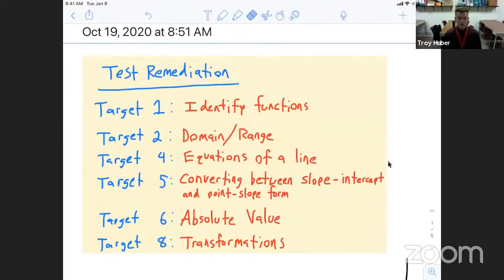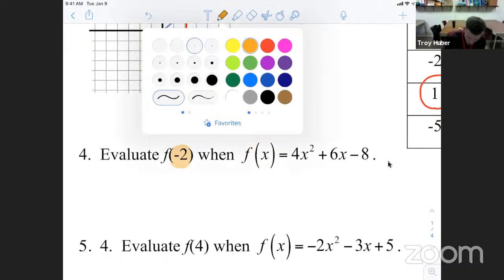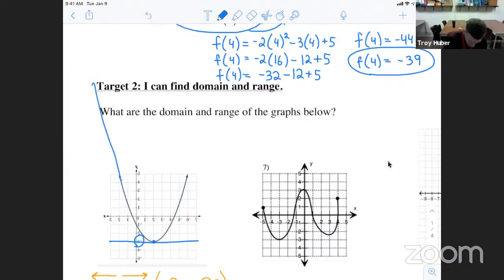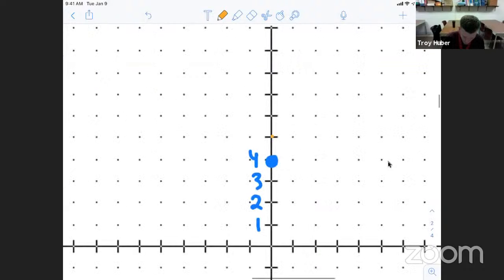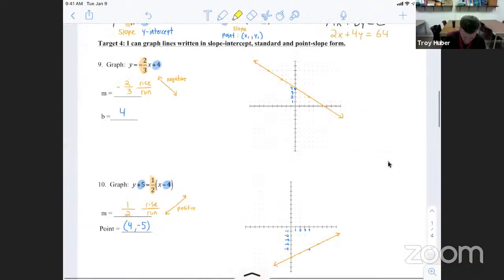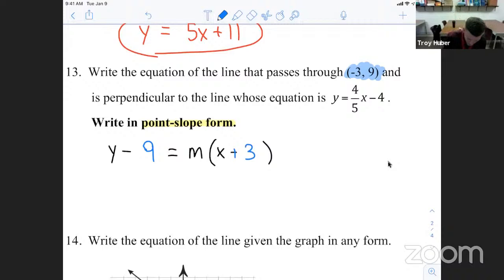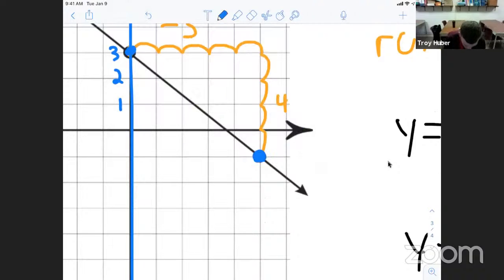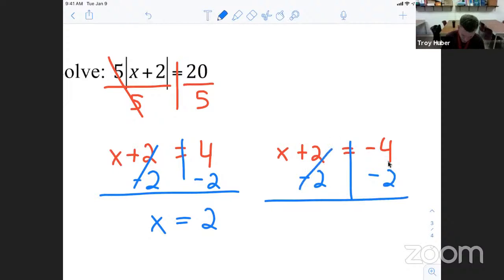Alg. 2 Ch. 2 Test Remediation